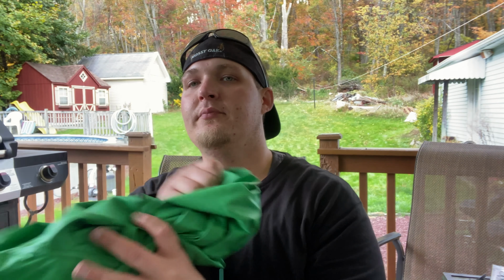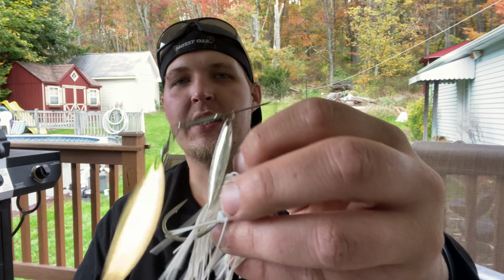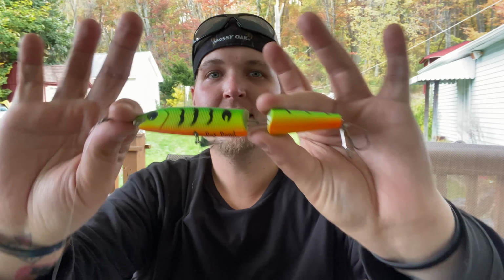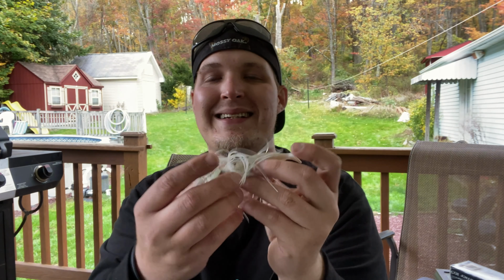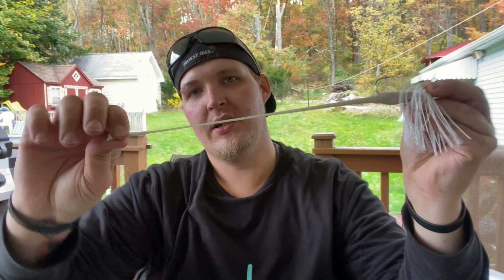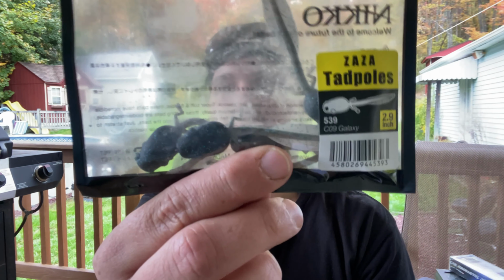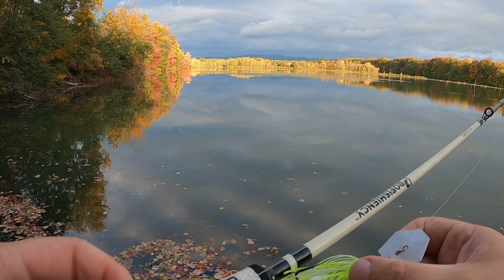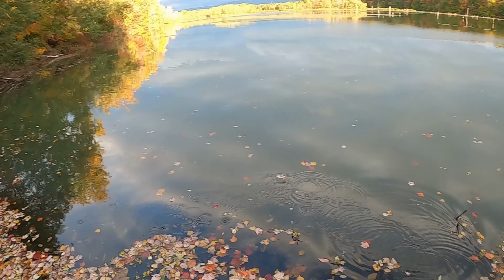Tips For Fall Bass Fishing On Rainy Days From The Bank - Featuring The One Lure To Rule Them All!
Fall Bass fishing can be tough but even on those cooler fall days. Rain could drastically change up the bite for the better. It’s hard to keep moving when you’re stuck to the bank, but focusing your energy to find runoffs and covering as much water as you can while you’re searching is the best way to go.

I will show you the best ways to do that in the rain, how to prepare at home before hitting the bank, and how best to change your tactics if the rain stops at any point during your day.

The First Lifeoholics Fishing Giveaway is Underway! Here is how to enter:
 1. Like This Video ✅
 3. Comment Your Feedback Below or What Kind Of Video You’d Like To See Next!✅

If you would like to gain extra entries:
1.
 2. Then Like That Page✅
 3. Share That Page ✅
 4. Tag A Friend ✅
For each item done, you’ll receive another entry!

Rain Gear Shown In This Video 🆒

Arcturus Packable Poncho

The Rods, Reels, and Lines I Used In This Video 🆒

Abu Garcia Black Max 3 Casting Reel
12lb Berkeley BigGame Monofilament

Lures, Baits, and Setups Shown In Today’s Video🆕

Nikko Fishing Tadpole (Galaxy)
Nikko Fishing Sculler Shad
Nikko Fishing Hellgrammite Natural
Nikko Fishing 6” Bass Worm Obsidian

Booyah 3/8oz Black Buzzbait
Strike Wing Tri-Wing Pearl Shad Buzzbait
Booyah 1/2oz Double Willow Spinnerbait
Strike King Bladed Jig

Gear, Equipment, and Programs I Used To Create This Video🎦

Main Video Recording/iPhone 11 Max Pro 256GB
Otterbox Defender SeriesiPhone 11 Max Pro Case
Sunpak Portable Vlogging Kit
GoPro Hero 8
Chest Mount/GoPro Chesty
Atumtek Selfie Stick With Tripod
Editing Software/iMovie and VEGAS Pro 16